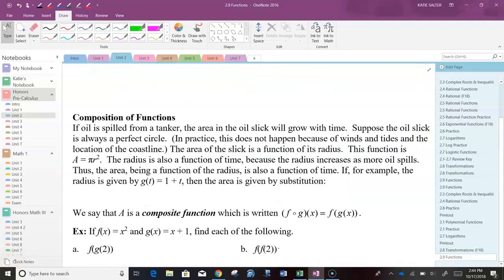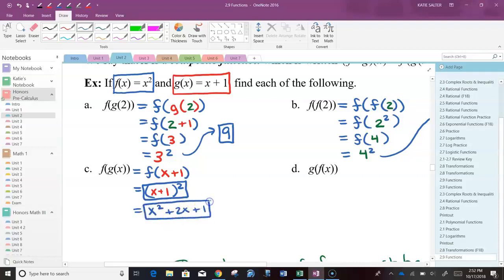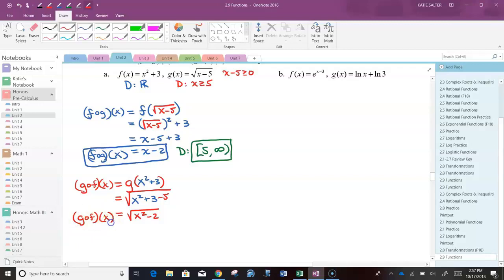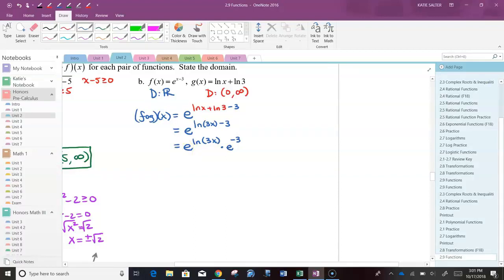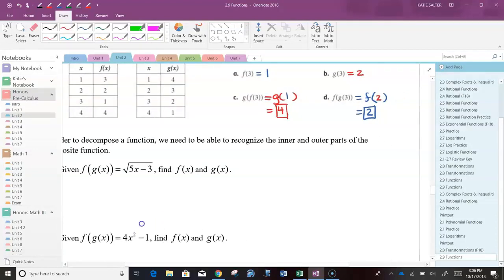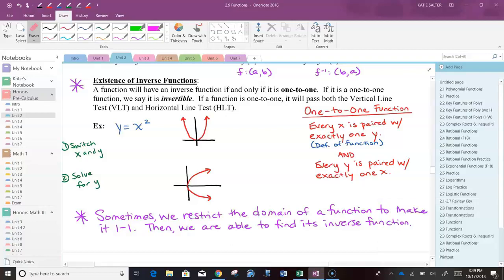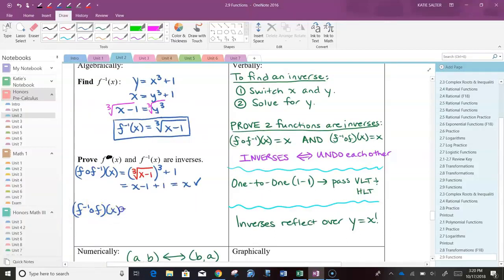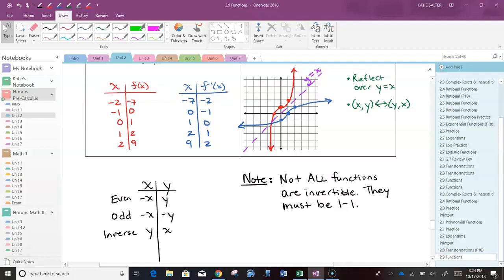2.10 Composition & Inverse Functions